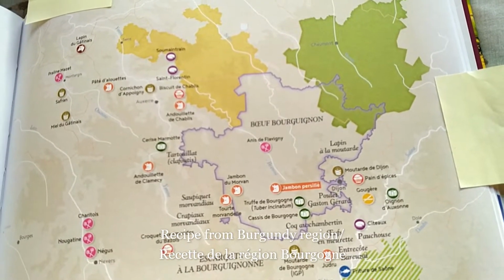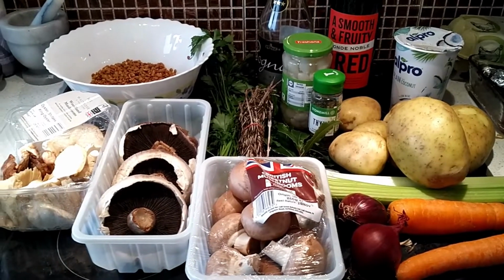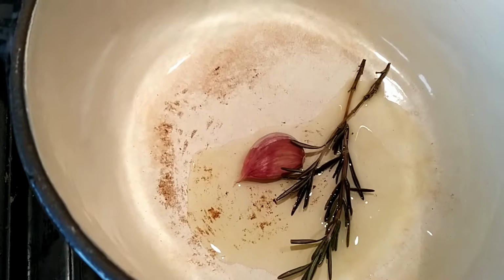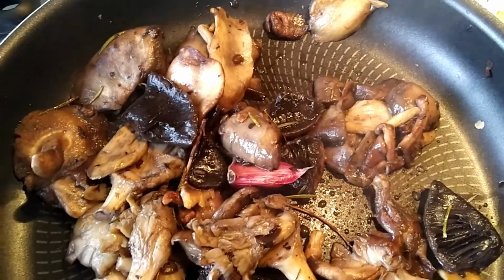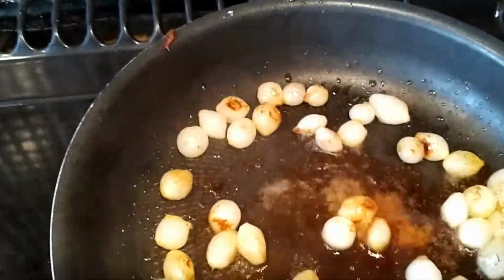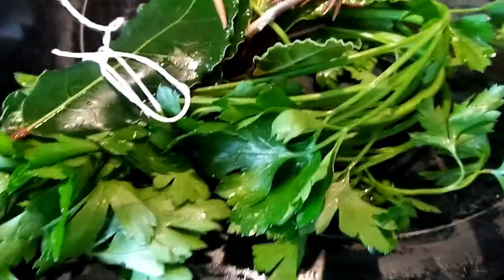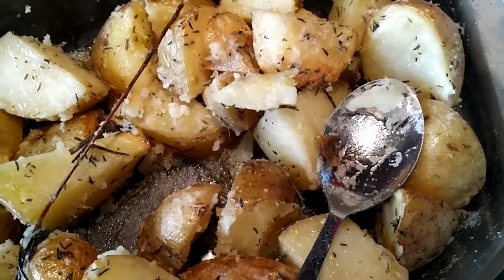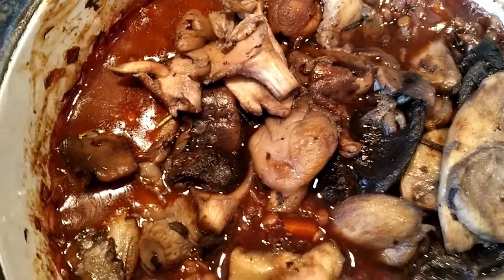Vegan 'Boeuf' bourguignon au champignon et vin rouge/ Vegan 'Beef' Stew with mushroom in red wine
400g  whole and roughly torn mushrooms (I used shiitake, Oyster, Portobello and chestnut.)
250g green lentils. Soaked overnight and washed well until water runs clear.
salt
2 Tbsp. vegan butter
2 Tbsp. olive oil
2 Tbsp corn flour
Splash Cognac
2-3 Tbsp. tomato paste
2 finely chopped red onions
2 celery sticks
2 carrots, in thick slices
Pearl onions for garnish
¾ of the (500 ml) bottle of fruity red wine. If you can source it,  Pinot noir from Burgundy works best.
‘Bouquet garni’  (bundle of herbs – rosemary, parsley, thyme, and bay leaf)
Mash Potatoes.

1. Pat and clean mushrooms with a damp kitchen towel.
*Tip. Do not wash mushrooms in water as mushrooms absorbs water and may become soggy when cooked.

2. In a large Dutch oven brown cleaned mushrooms  with 2 tablespoons of oil, sprig of rosemary and a clove of garlic.  Toss well until golden over medium heat.   Remove and set aside.
3. Separately fry pearl onions in olive oil with a baking paper cover on a low heat until onions become caramelized. De glaze with a splash of Cognac. Add some vegan butter and keep aside.
4. In the Dutch oven, add olive oil and finely chopped carrots, celery, onions, garlic. Mix. Cook for about 8-10 minutes. Season with salt and pepper.

5. Add flour, melted vegetable stock cube, tomato paste and and stir well to coat evenly.
6. Add 'Bouquet garni' and place the Dutch oven in the oven for 30 minutes until lentils are cooked.

6. Once lentils are cooked and the wine has reduced and looks glossy, add mushrooms and return to the oven for a further 10/20 minutes. Remove 'Bouquet garni' /herbs.
7. Serve stew on bed of mashed potatoes with pearl onion garnish.

Ingrédients et méthode

400g de champignons entiers et grossièrement déchirés (j'ai utilisé des shiitake, Oyster, Portobello et châtaigne.)
250g de lentilles vertes.
(Trempé pendant la nuit et bien lavé jusqu'à ce que l'eau soit claire.)
2 cuillères à soupe du beurre vegan

2 cuillères à soupe. huile d'olive
2 cuillères à soupe de farine de maïs
Du Cognac
2-3 cuillères à soupe. pâte de tomate
2 oignons rouges hachés finement
2 branches de céleri
2 carottes, en tranches épaisses
Oignons 'perlés' pour la garniture
¾ de la bouteille (500 ml) de vin rouge fruité. Si vous pouvez vous en procurer, le Pinot noir de Bourgogne fonctionne le mieux.
 Bouquet garni – romarin, persil, thym et laurier
sel et poivre au goût

Purée. Voir ci-dessous pour la recette utilisée dans cette vidéo.

1. Tapotez et nettoyez les champignons avec un torchon humide.
*Conseil. Ne lavez pas les champignons dans l'eau car les champignons absorbent l'eau et peuvent devenir détrempés une fois cuits.

2. Dans une grande cocotte, faire revenir les champignons nettoyés avec 2 cuillères à soupe d'huile, une branche de romarin et une gousse d'ail. Bien mélanger jusqu'à ce qu'il soit doré à feu moyen. Retirer et mettre de côté.

3. Faites revenir séparément les peitit oignons  blancs dans l'huile d'olive avec un couvercle en papier  à feu doux jusqu'à ce que les oignons caramélisent.  Ajouter du Cognac et un peu de beurre et réserver.

4. Dans le Caserole, ajouter l'huile d'olive et les carottes finement hachées, le céleri, les oignons, l'ail. Mélanger. Cuire environ 8-10 minutes. Assaisonnez avec du sel et du poivre.

5 Ajouter la farine, , le cube de bouillon, la pâte de tomate et bien mélanger pour enrober uniformément.

6. Ajouter le bouquet garni et placer le Caserole au four pendant 30 minutes jusqu'à ce que les lentilles soient cuites.

6. Une fois les lentilles cuites et le vin réduit et brillant, ajoutez les champignons et remettez au four pendant 10/20 minutes supplémentaires.

7. Servir le ragoût sur un lit de purée de pommes de terre avec une garniture d'oignons 'perlés' infusée avec du Cognac.

Bon Appetit!